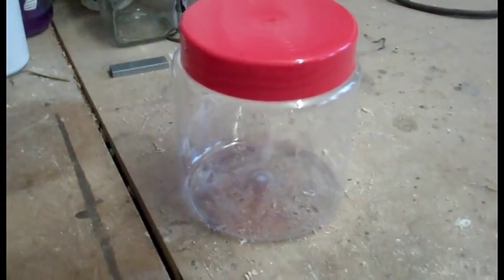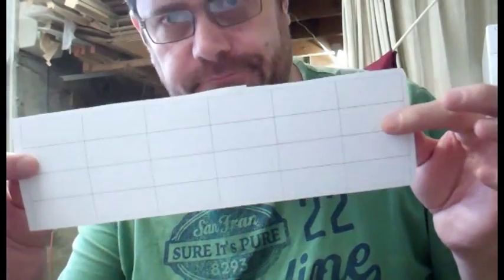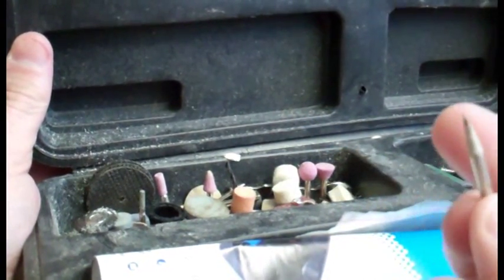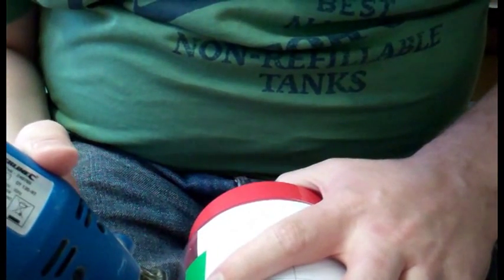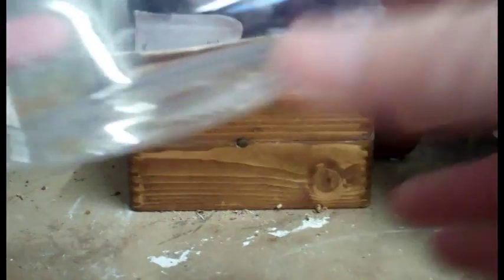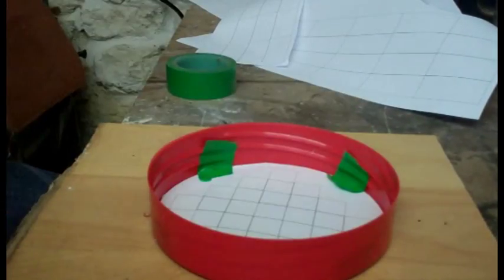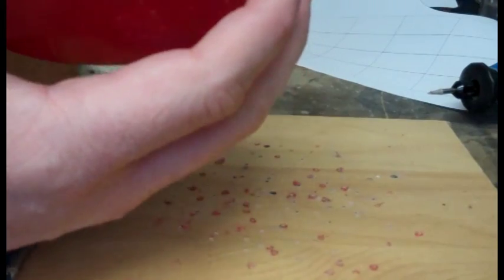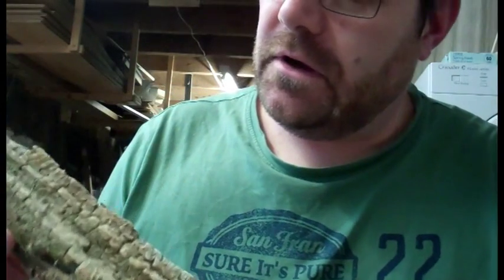Tarantula Sling Spider Set Up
A very basic video about making a 'sling pot' for a few of my Ts. It's all straight froward, but I hope you find it useful.